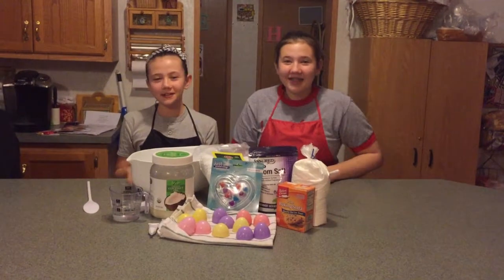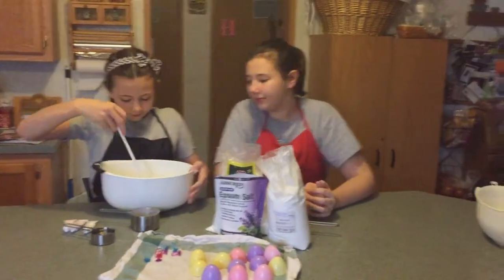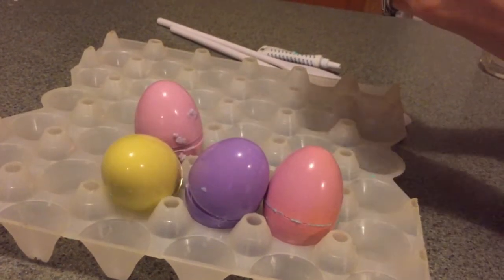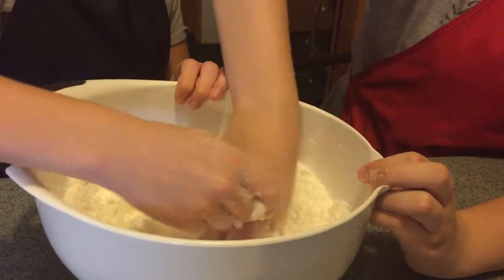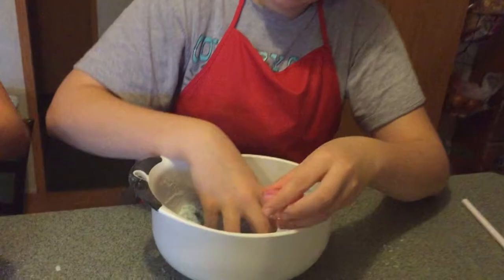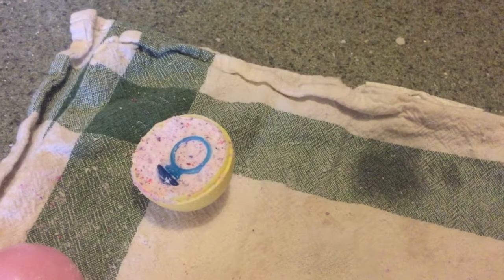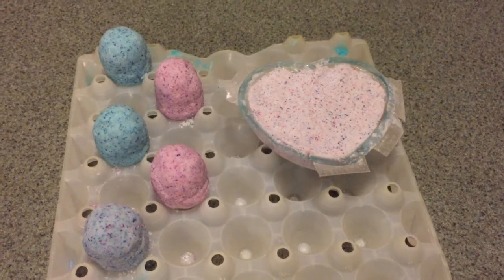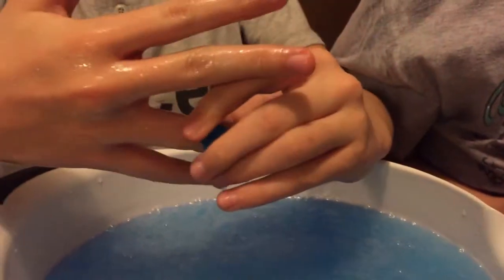Easter Egg Surprise Bath Bombs Video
Learn how to make these fun Easter Egg Surprise Bath Bombs! They smell great, and they're super fizzy. Plus there's a cool surprise in every one. You can learn more about the science behind this project on our blog at:

You can also buy the wonderful lavender scented Epsom salt from Dollar Tree by clicking this link: